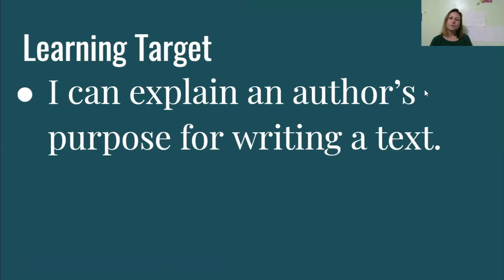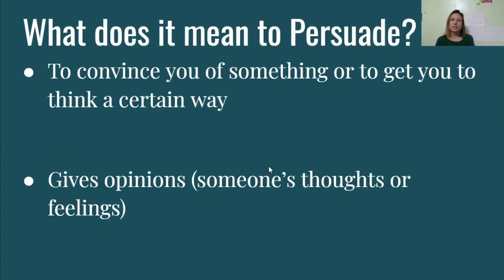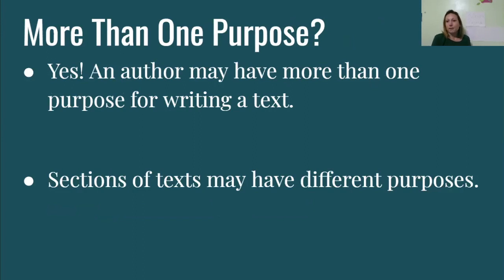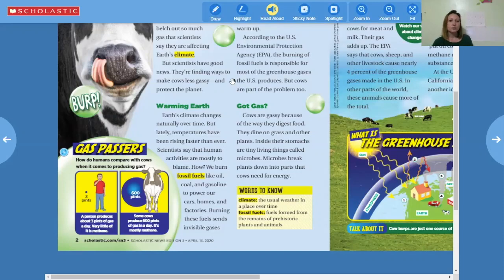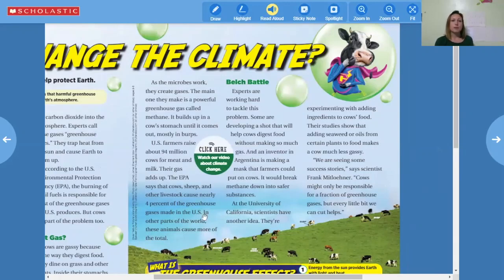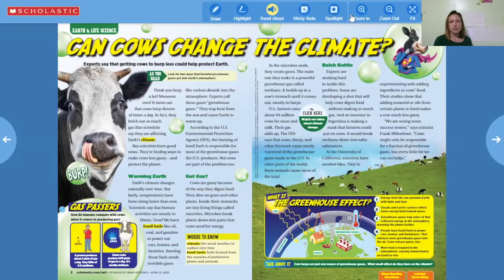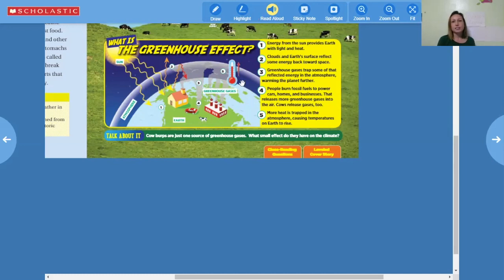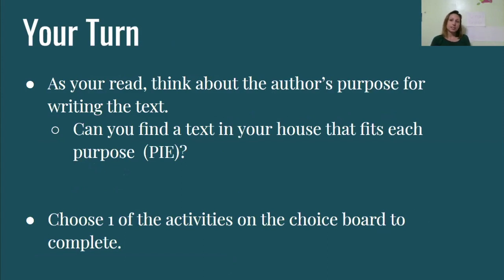RPS 4thELA AuthorsPurpose 1